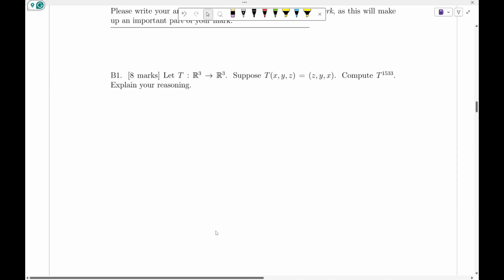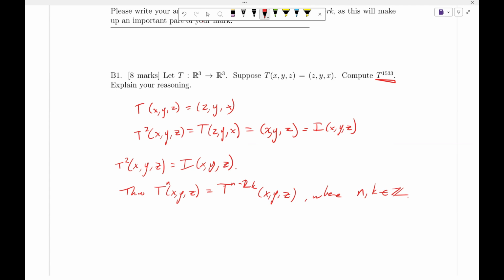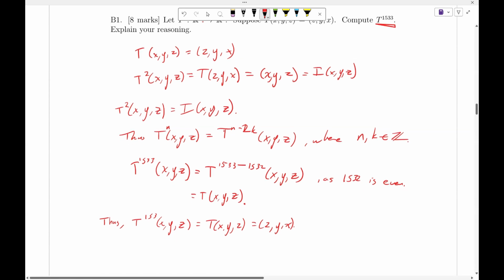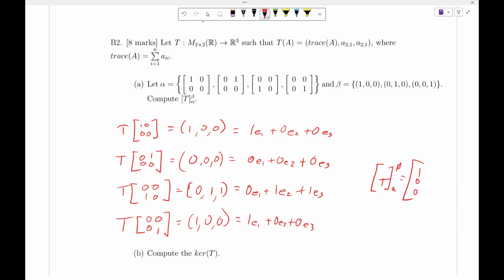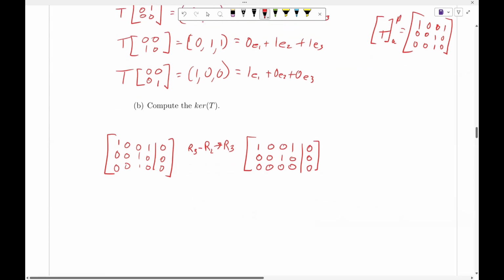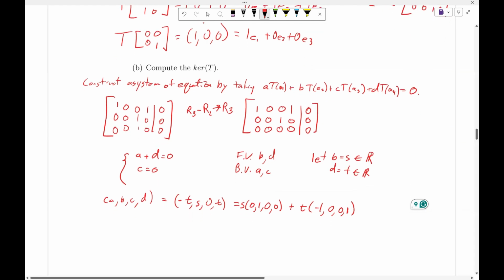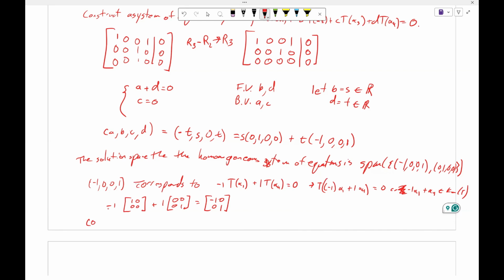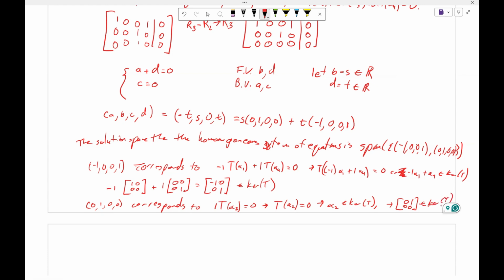B1 and B2